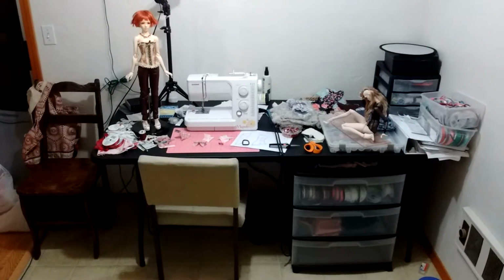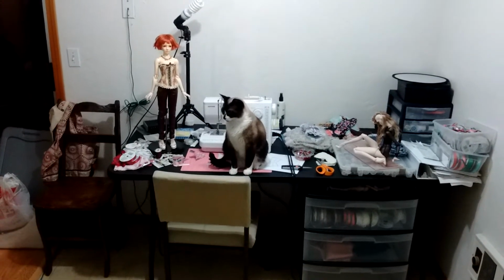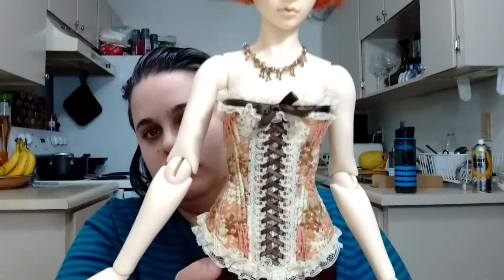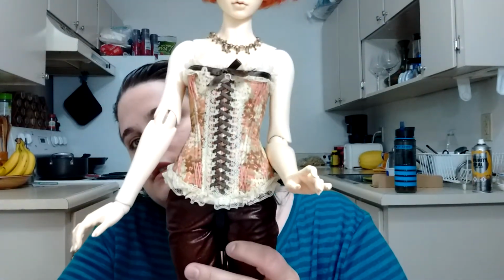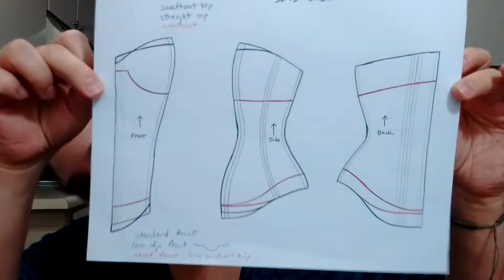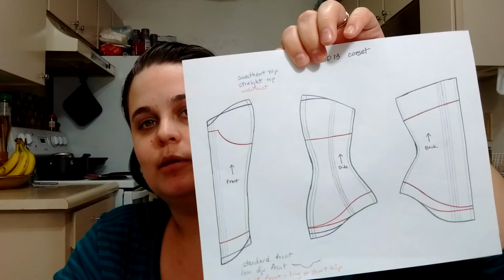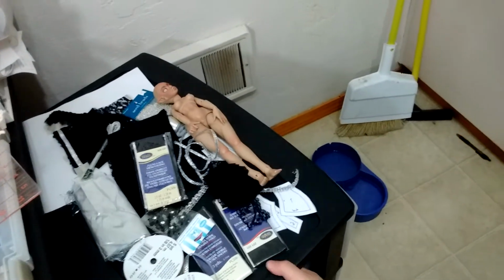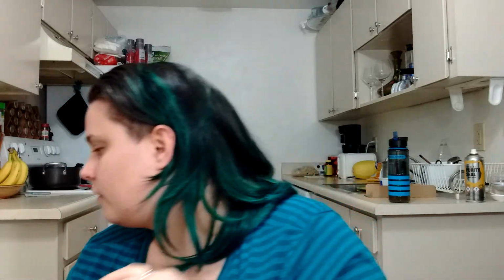Working chatter - my work space and more corsets.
Sorry this got cut off at the end – I ran out of memory on my phone. I was pretty much done anyway. :P  The final comment I was in the middle of was that I timed myself while sewing Teagan's corset so now I can actually get pricing figured out and get these up on Etsy!  See y'all tomorrow. 😙